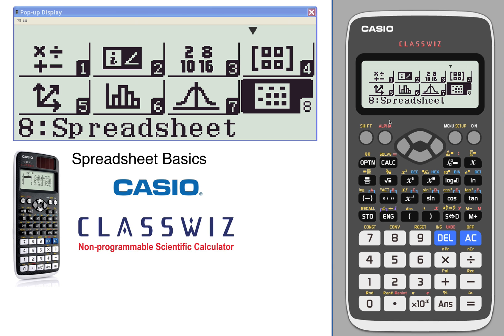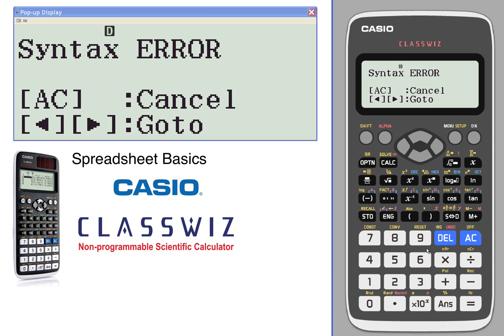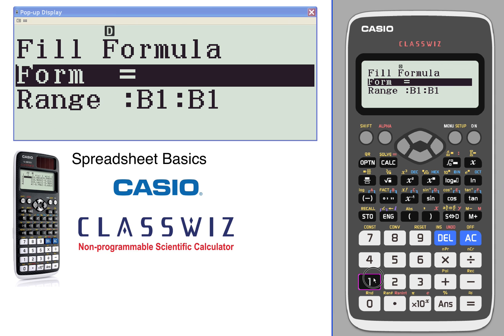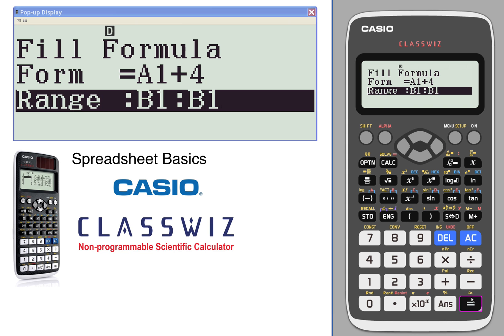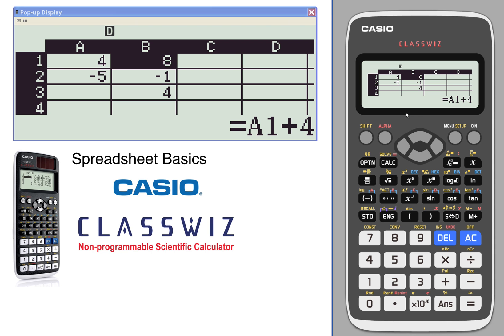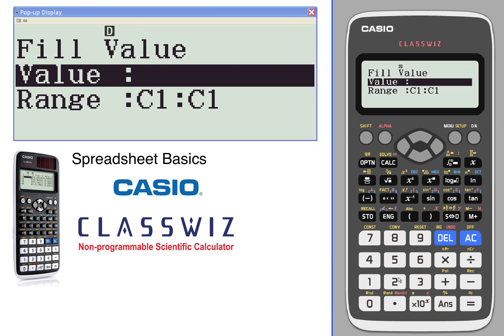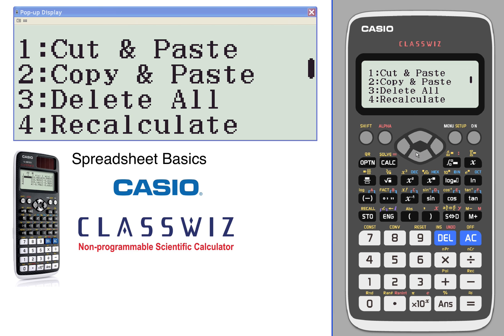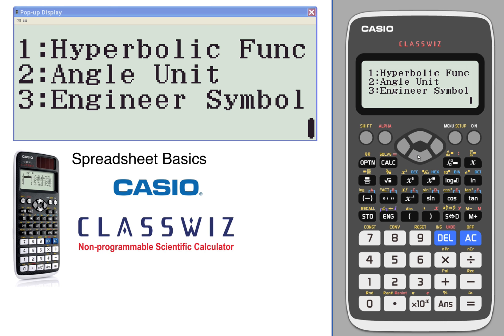ClassWiz Calculator Tutorial - Spreadsheet 2-1 Spreadsheet Basics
This video shows basic operation of CASIO ClassWiz for Spreadsheet Basics.

[Related Topics] Spreadsheet, Spreadsheet Basics